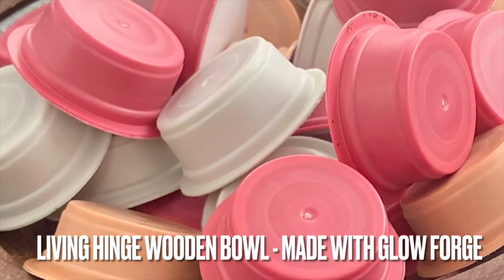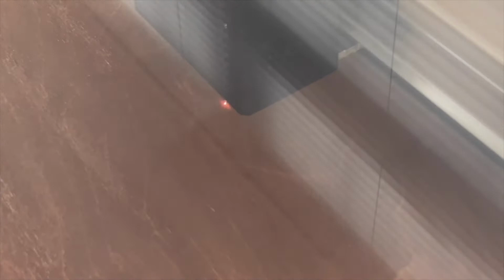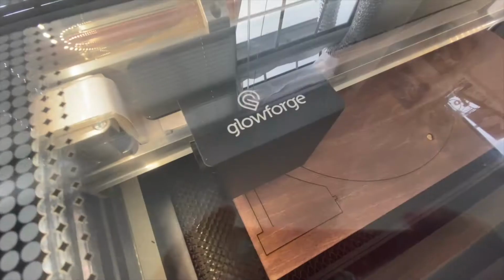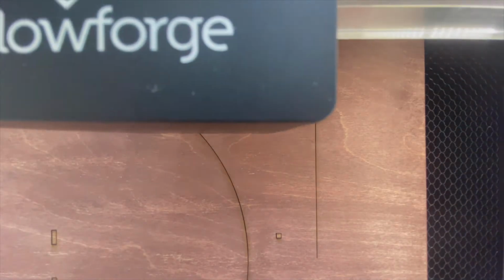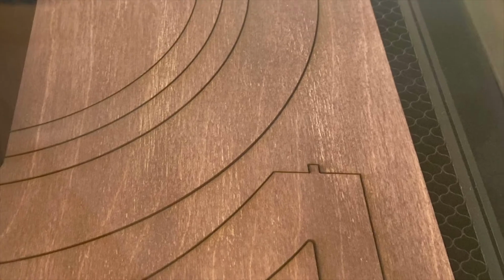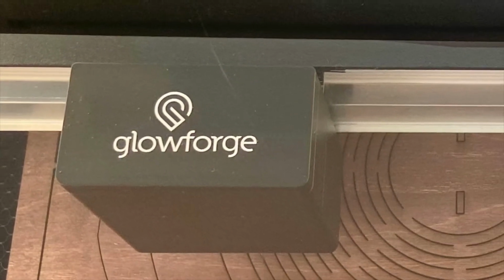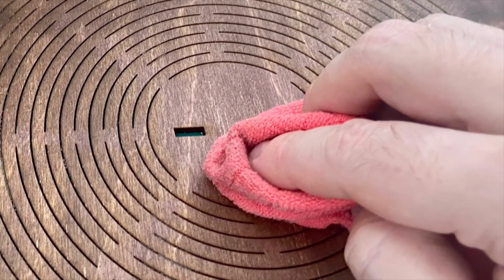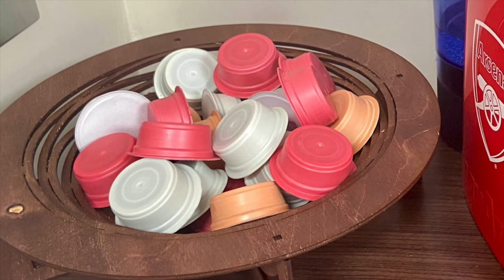Glowforge UK - Making a Living Hinge Bowl for my Coffee Pods!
Find everything you need to get up and running with your Glowforge in one place!

**Save up to $500 off the price of a Glowforge dependent on the model you choose  - please feel free to use my referral link below (Only valid in countries outside of the UK)

With HUGE thanks to @designvh619 on the awesome Glowforge Community for creating this Living Hinge Bowl - I wanted to share mine with you all.

I wanted something to store my Lavazza Coffee Pods in my office so this was a perfect idea!

I stained some 1/8th inch plywood with some Mahogany wood stain from my friends at Furniture Clinic and then uploaded the design to my Glowforge Plus to cut out the pieces which took around 25 minutes.

I finished the wood with some beeswax - again from Furniture Clinic who are highly recommended and based in the UK.

Construction is very simple although the unique way that the hinge is locked in place takes a fair bit of pressure and manipulation - it works very well and feels sturdy.

The bowl now sits proudly next to my coffee machine!

madewithglowforge livinghinge coffeepods lavazza arsenal furnitureclinic woodworking woodstain glowforgeplus Did you like the Music?

The first 30 days are free!